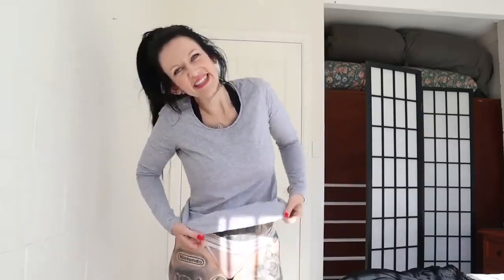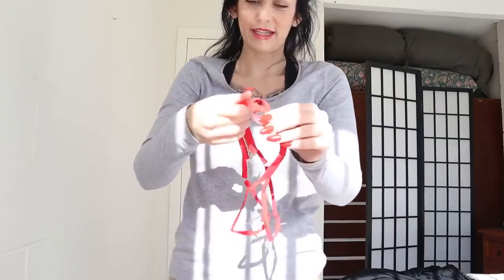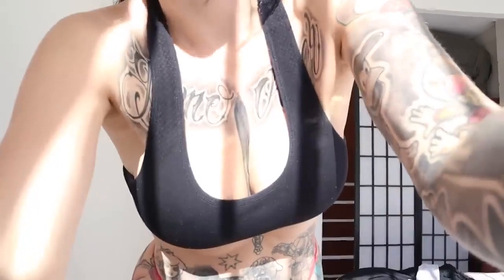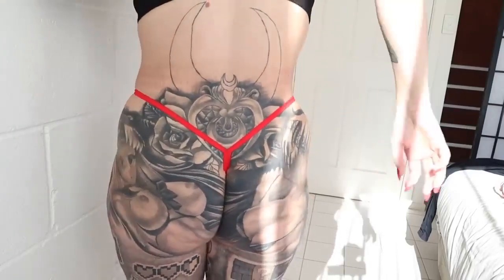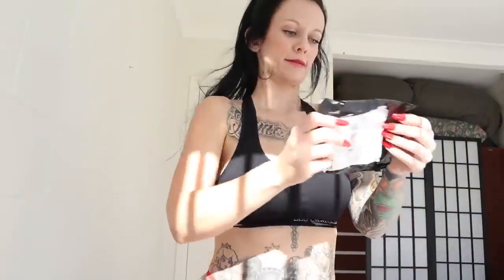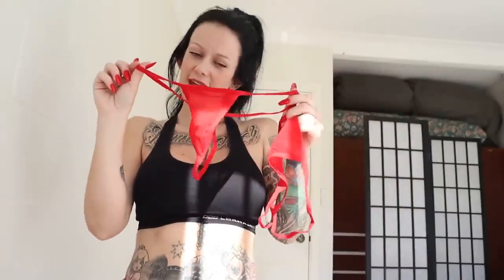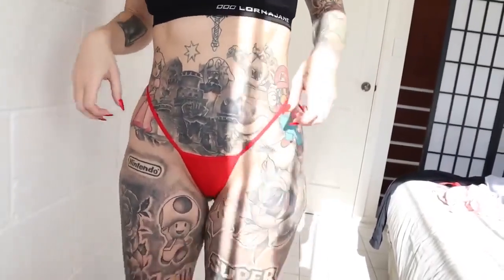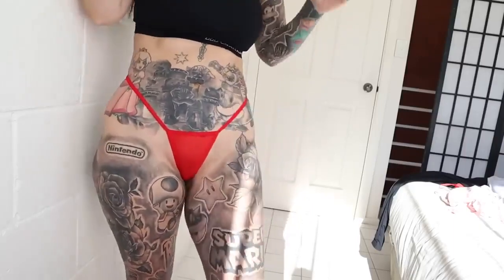TINY MICRO UNDERWEAR TRY ON Bra and Knickers Thong and G string Hot and Naughty Tattooed Girl